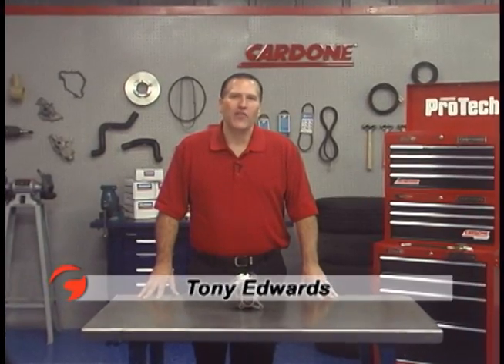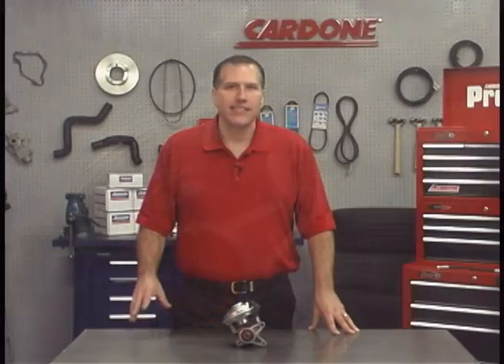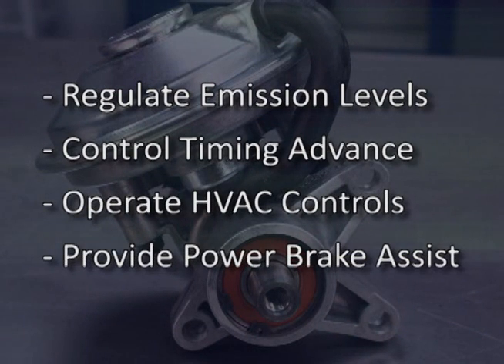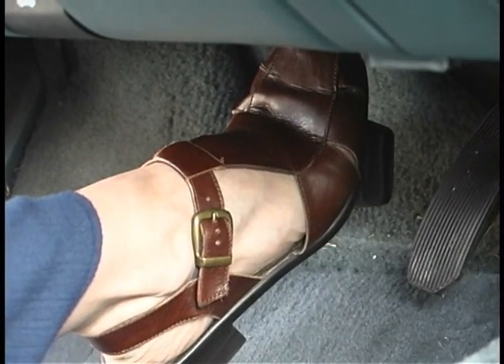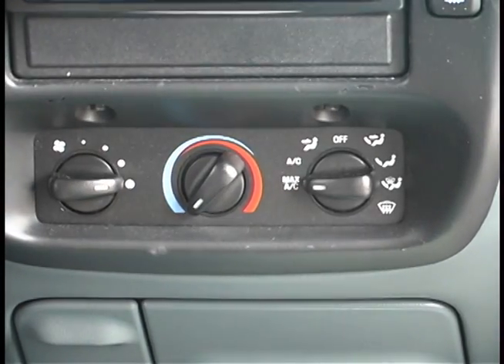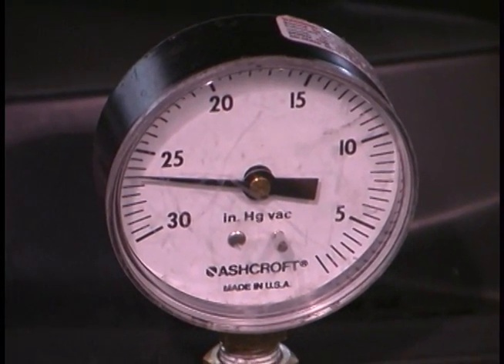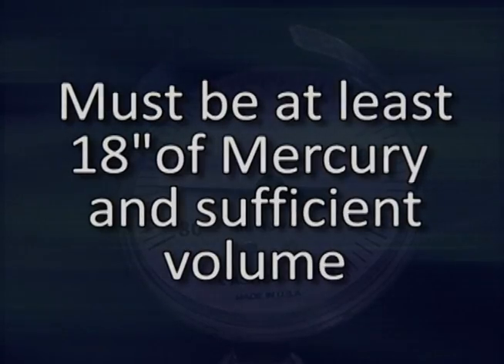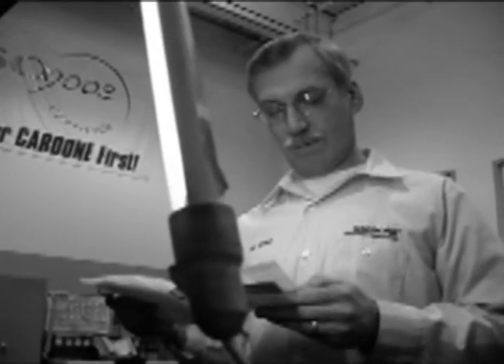Properly Diagnose Vacuum Pump Failure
This CARDONE ProTech video discusses what a Vacuum Pump does and how to properly diagnose Vacuum Pump failure.